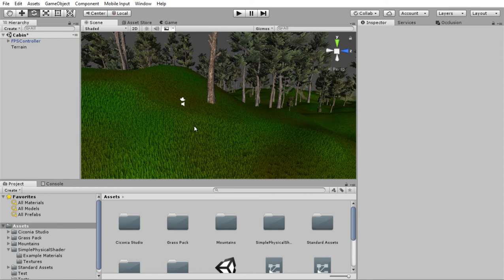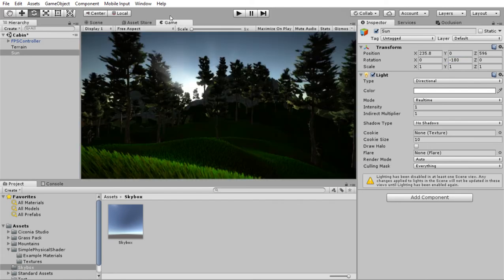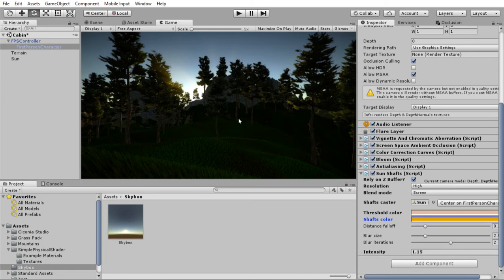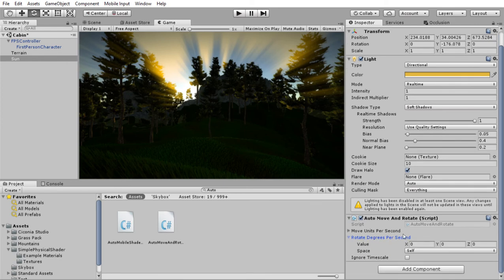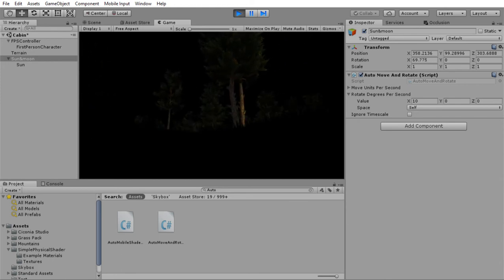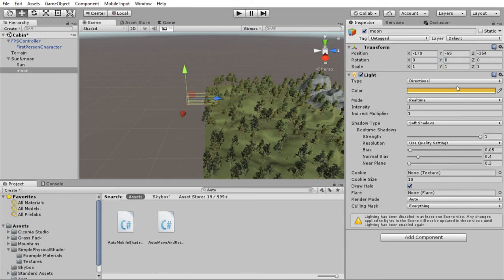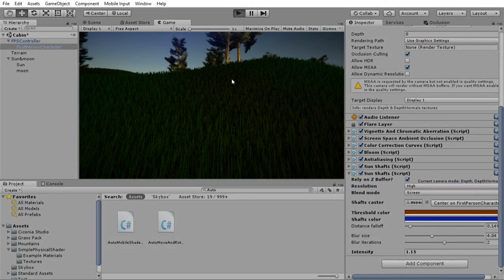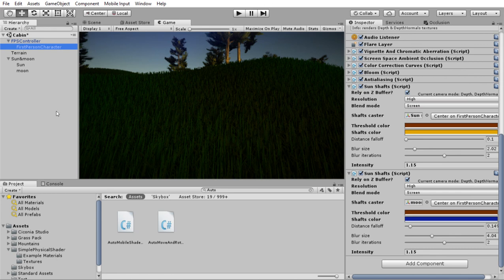Unity3d sunshafts daynight cycle and sunshaft transform rotation with sun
Getting day night cycle with standard Unity assets and moving sunshafts with directional light